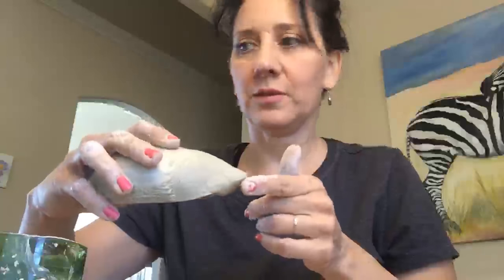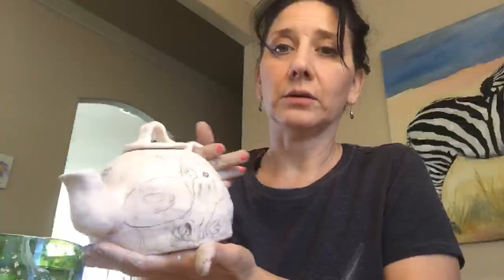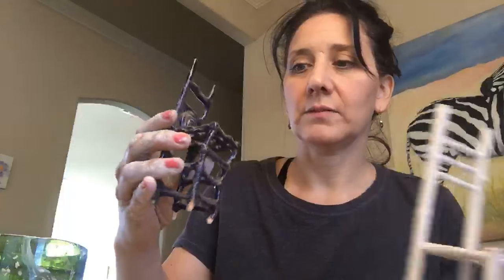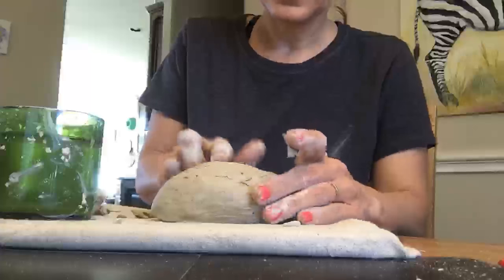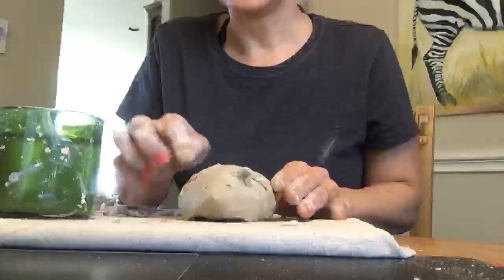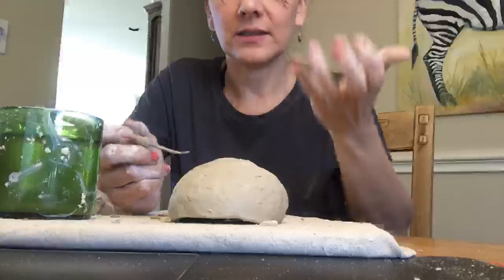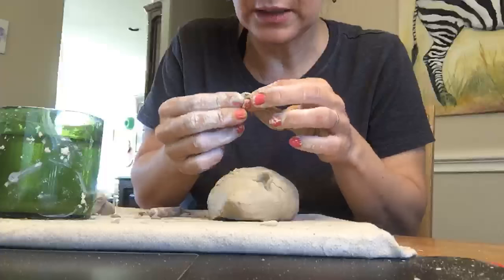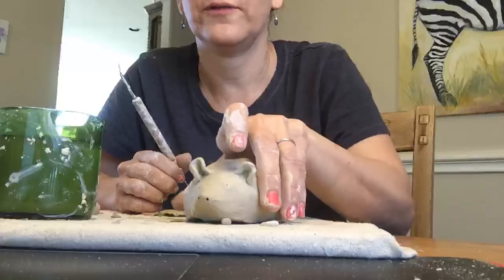Sculpting a Hedgehog LIVE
Please use the link below when you shop Amazon.com.

"Julie Silversmyth is a participant in the Amazon Services LLC Associates Program,